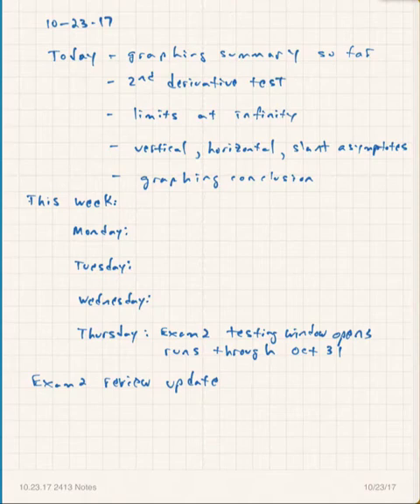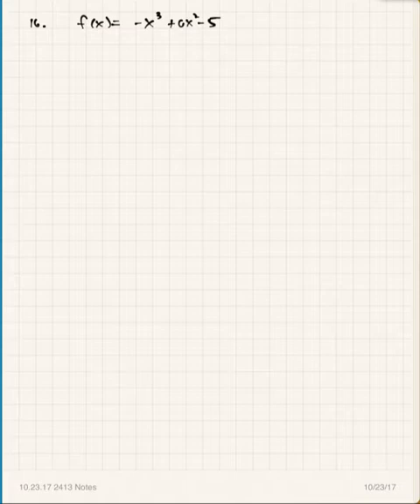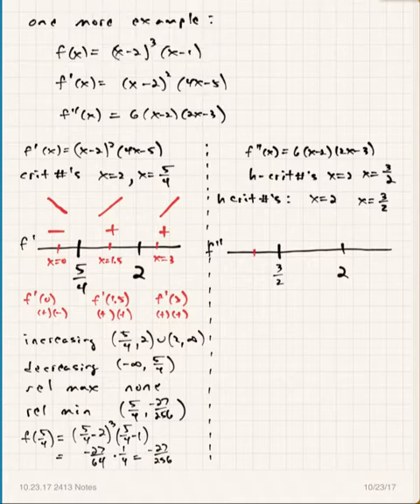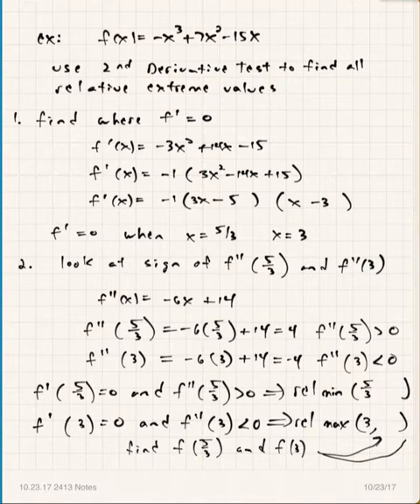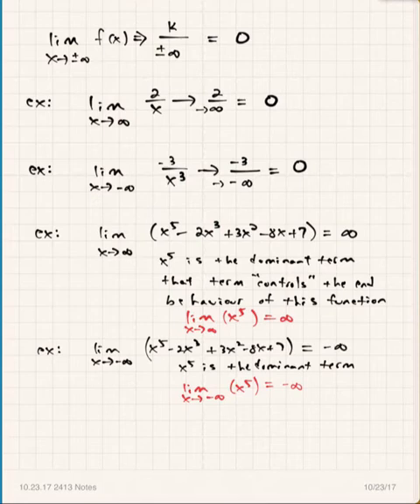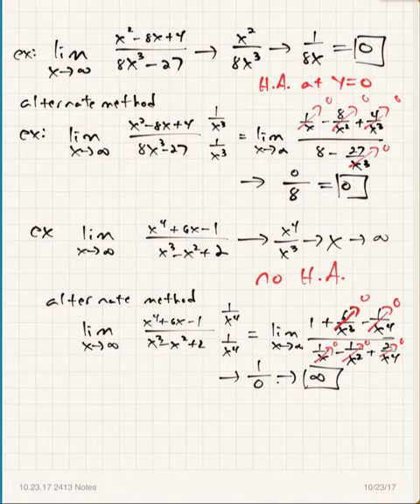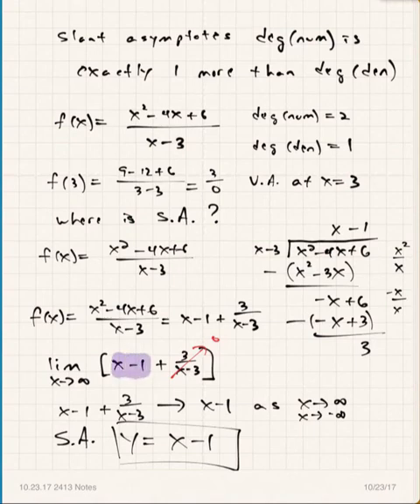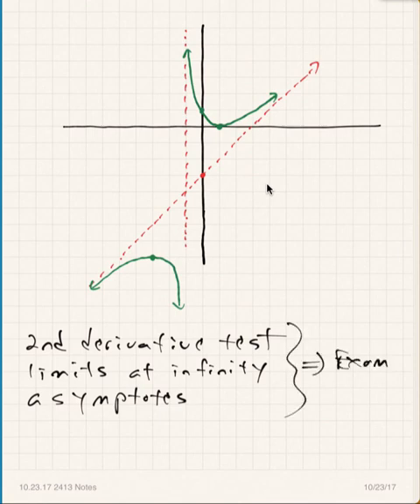10-23-17 2413 lecture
Great review of using 1st and second derivative to analyze a basic graph; 4.5-2nd derivative test; 4.6-limits at infinity, vertical, horizontal and slant asymptotes